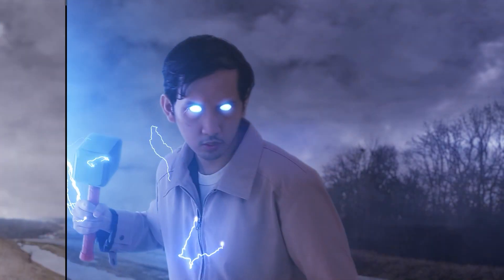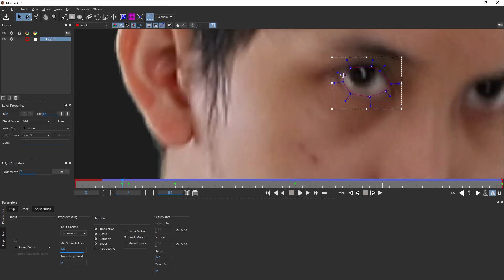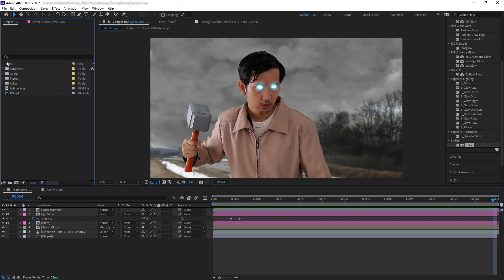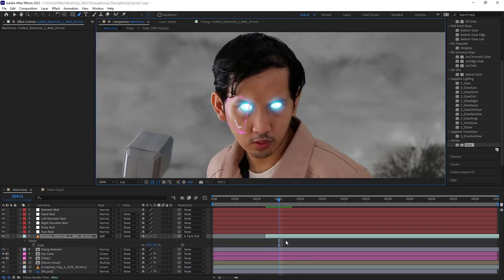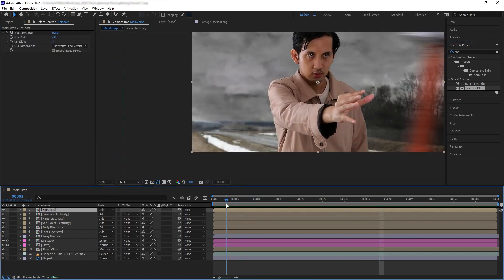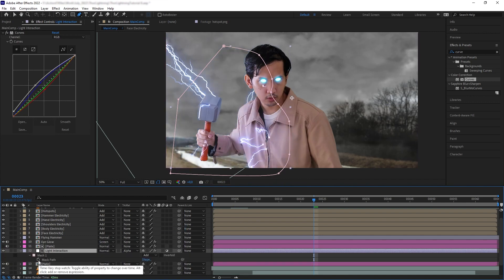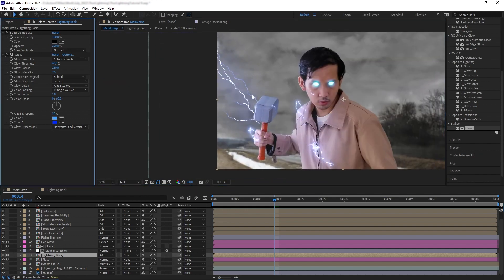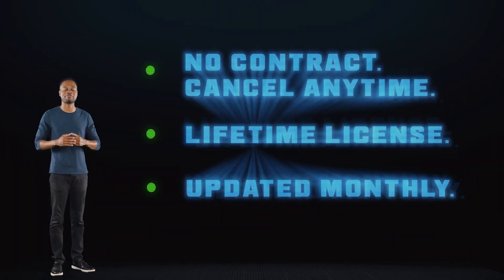Thor Lightning Effect Tutorial In Adobe After Effects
Looking for free, professional-quality footage to practice this technique? In this tutorial, we will learn how to create Thor Lightning Effect in Adobe After Effects. We will use several ActionVFX collections to add electricity effect to turn yourself into the God of Thunder!

00:00 Intro
00:33 Plate Review
01:38 Creating the eye glow
04:11 Creating the lightning effect
08:50 Compositing the hotspot
09:57 Add realistic glow
13:55 Outro